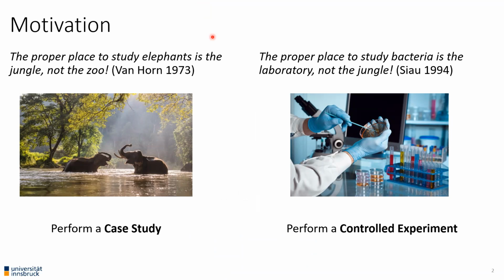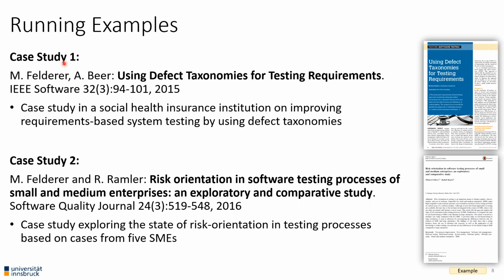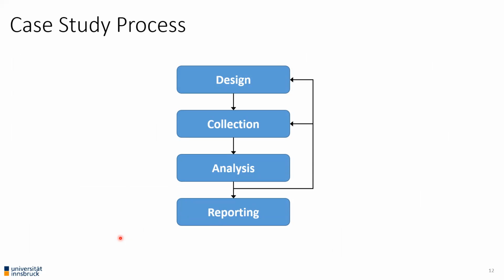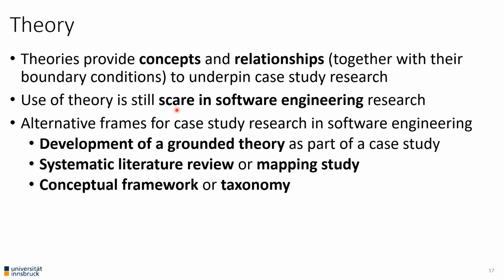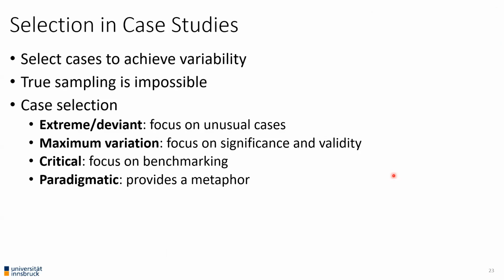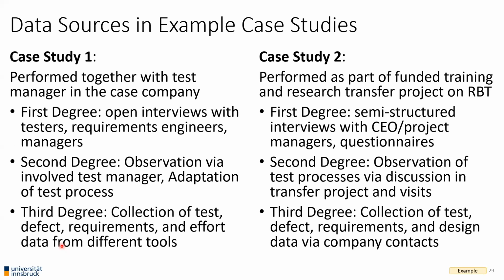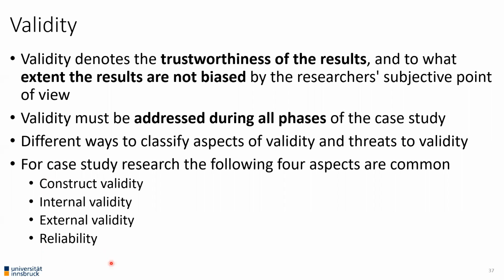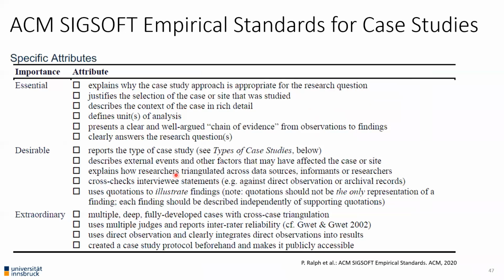Case Study Research in Software Engineering